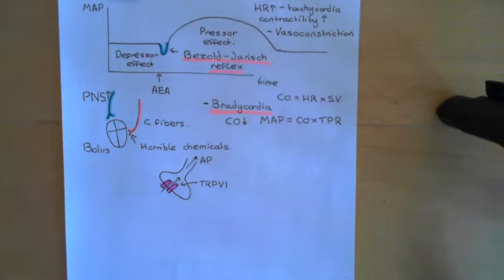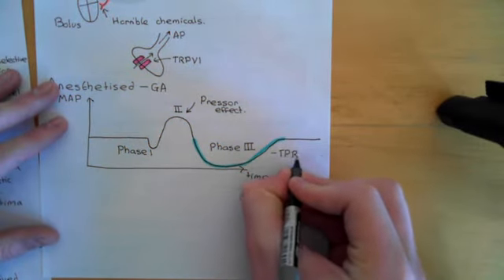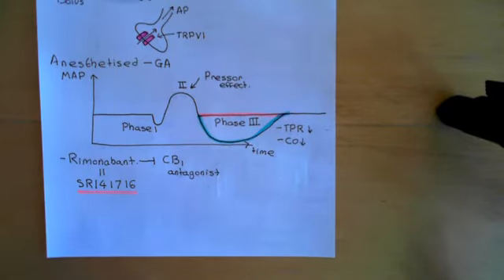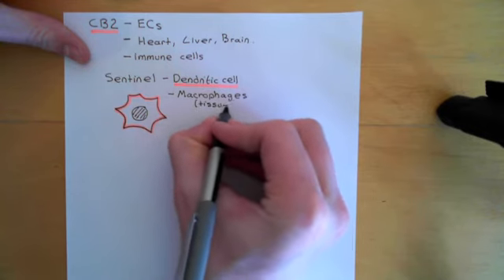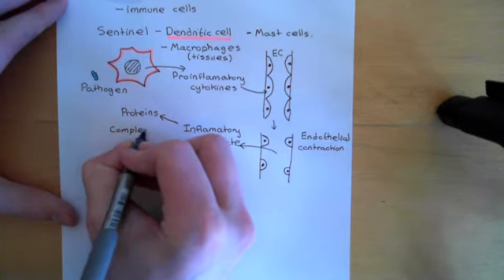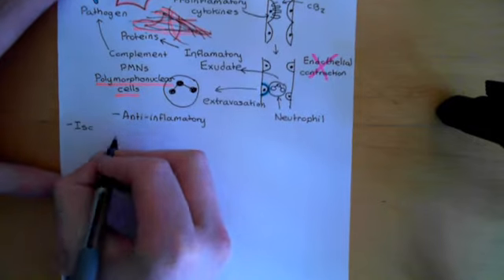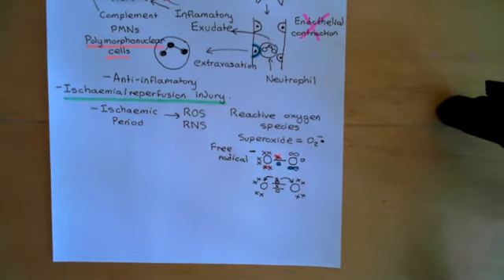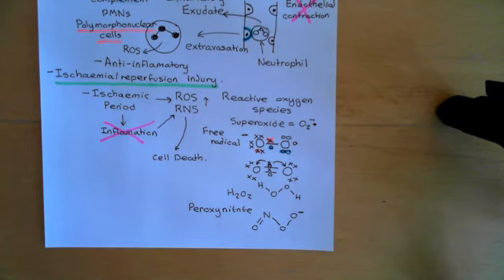Endocannabinoids and the Cardiovascular System Part 4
In this video we begin by discussing the endocannabinoid system in general and then move on to the role of endocannabinoids in the cardiovascular system.